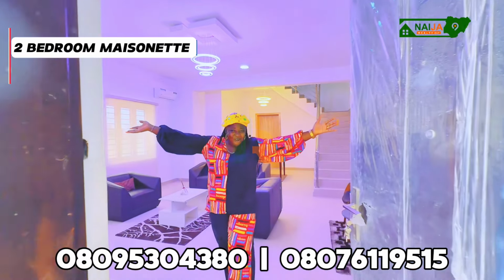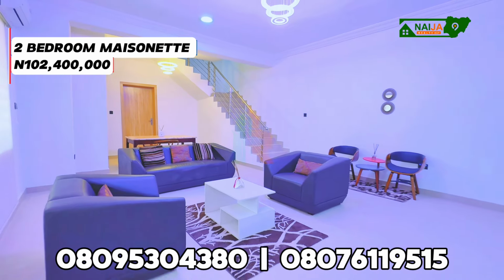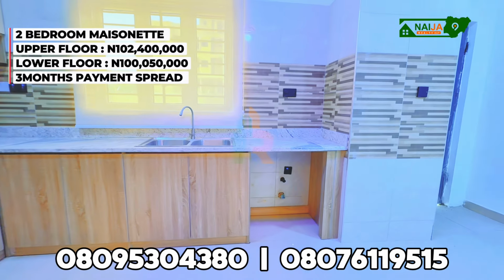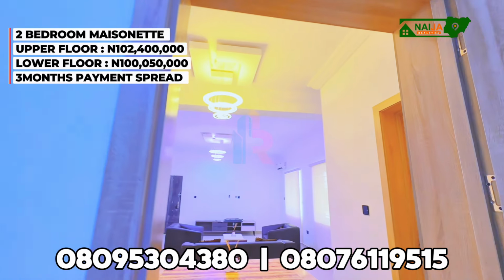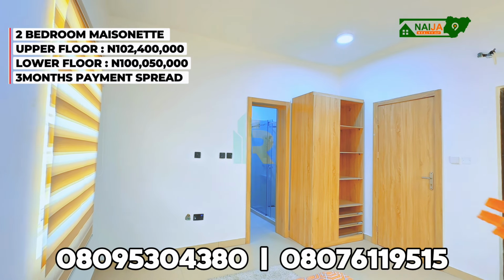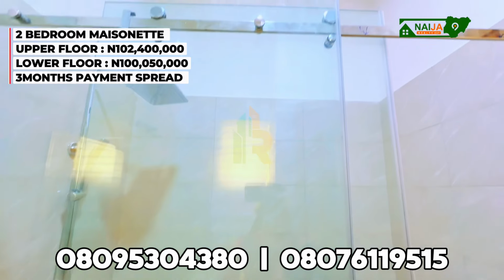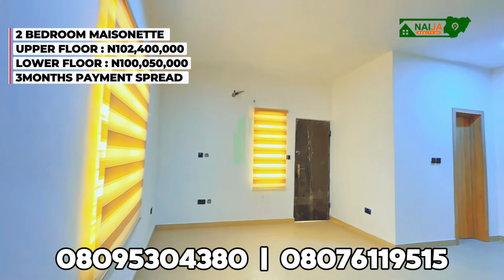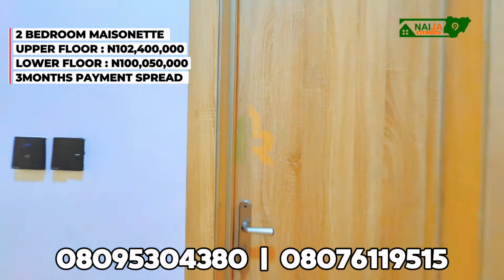AFFORDABLE LUXURY! GORGEOUS 2-BEDROOM MAISONETTE YOU CAN OWN IN LEKKI SCHEME II, AJAH